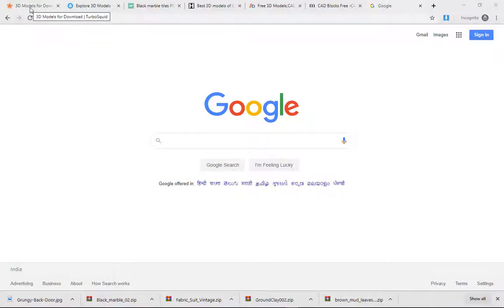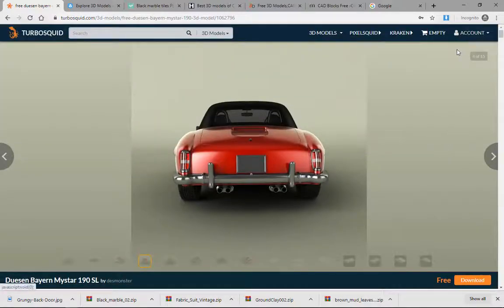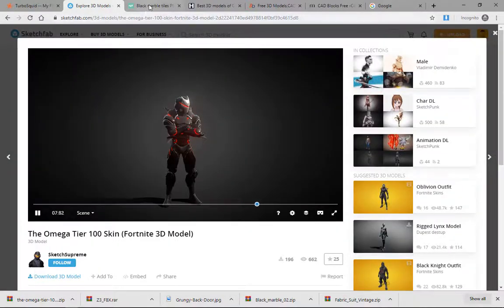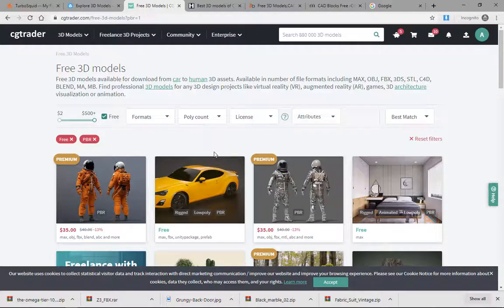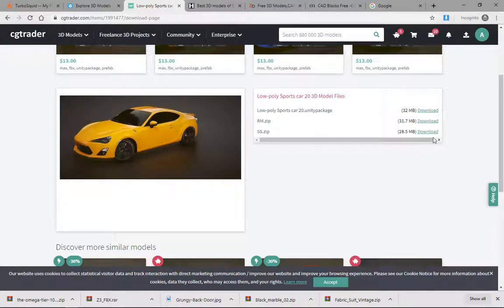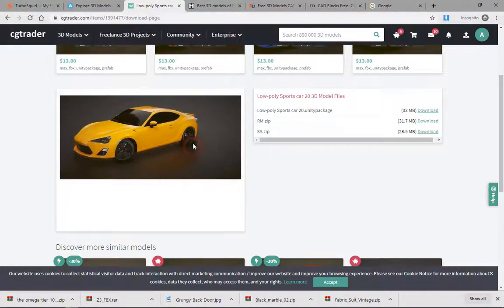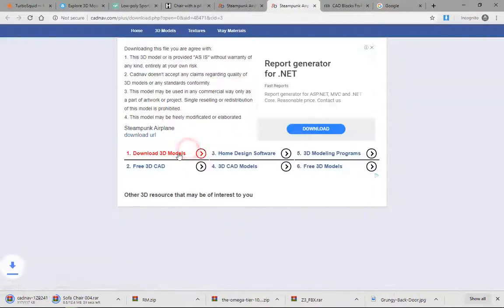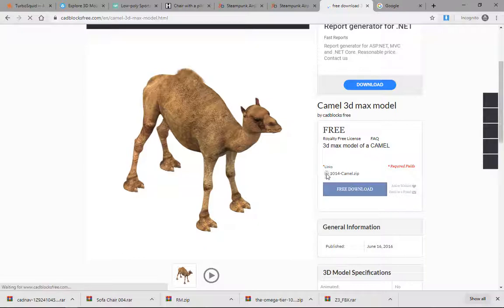Download unlimited Free 3D models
Ever wonder where to get free 3D Models? Today, I'm showing you 6 websites to download PBR materials and textures for FREE!